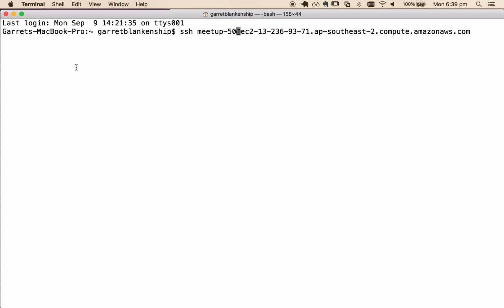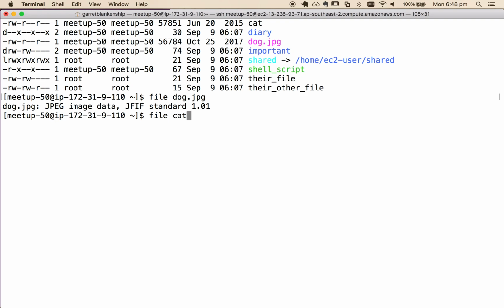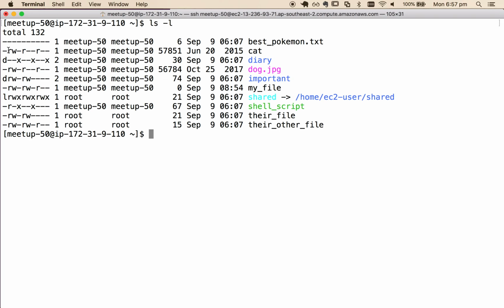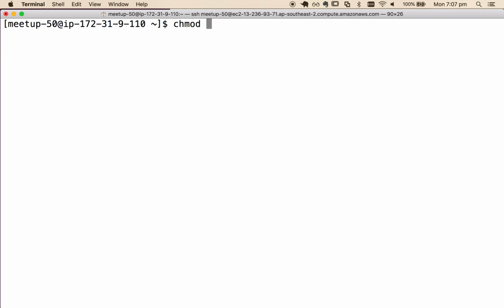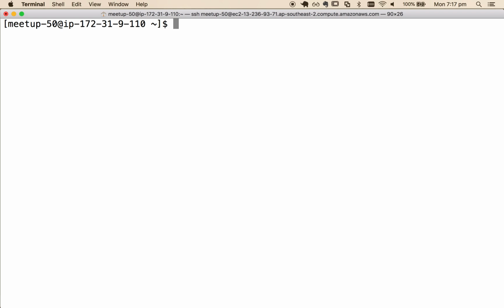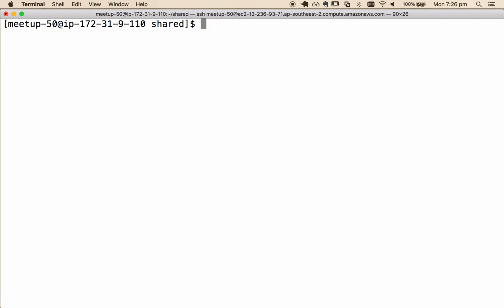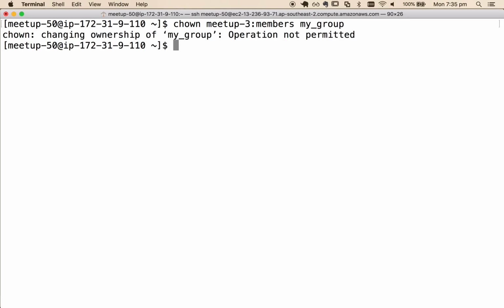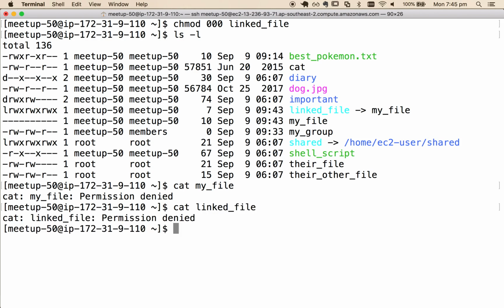09/09/19 - Linux File Permissions And Types